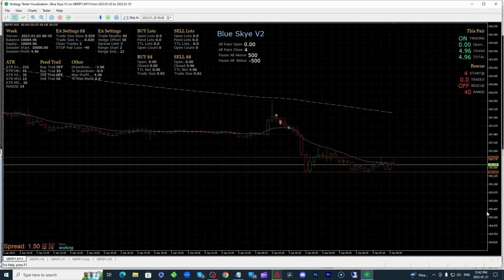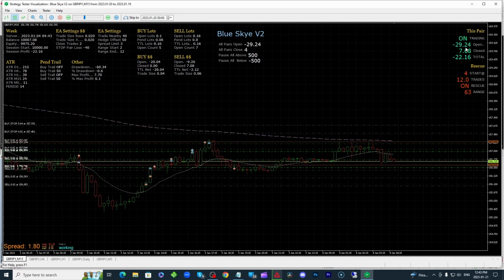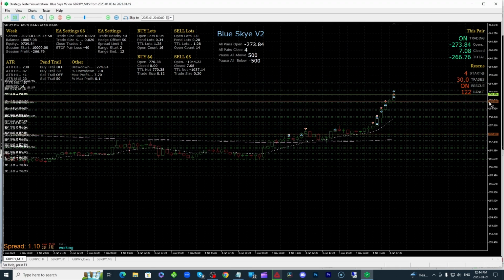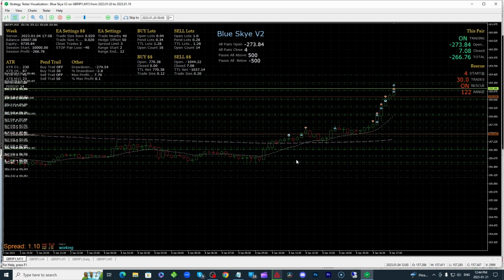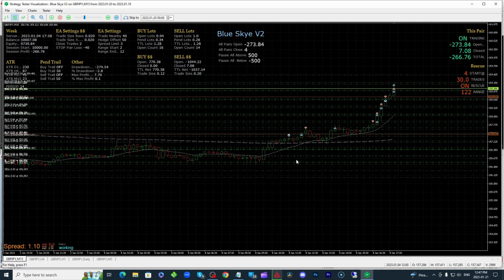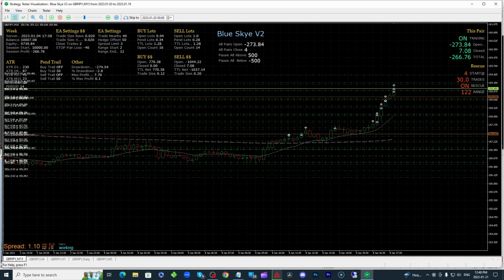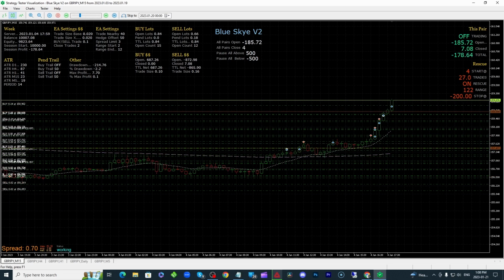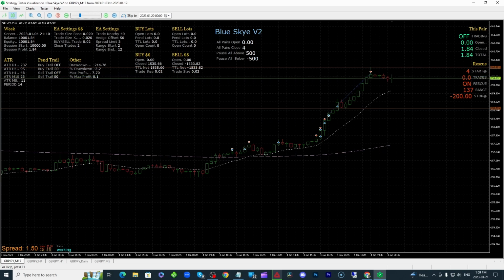Blue Skye Video 7 Add Safety Limits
Further development on Blue Skye. Set some safety limits to stop this EA tarding ata. certain level of loss. DO NOT close trsdes but instesd just stop trading. This will lok in the loss amount as ther wil be an even number of BUY and SELL lots open.